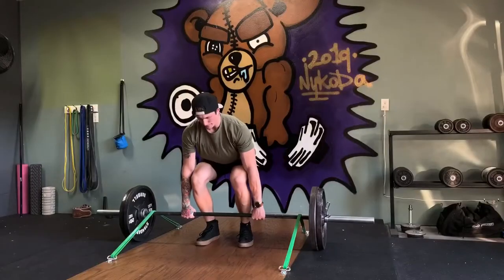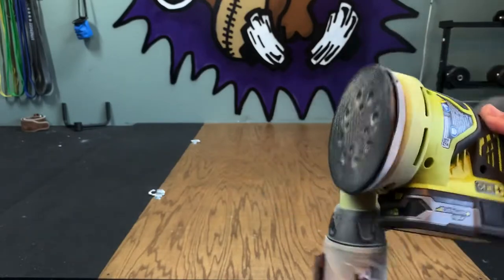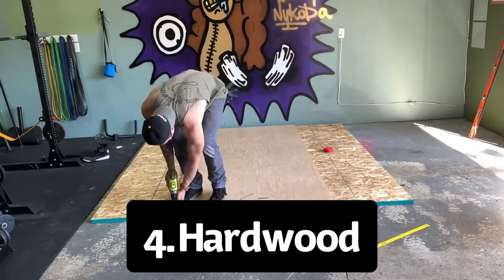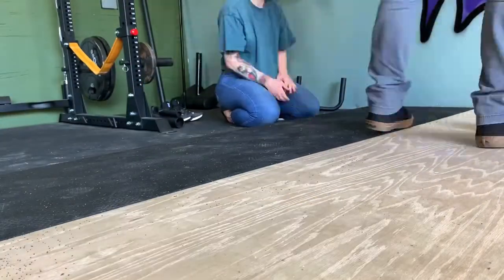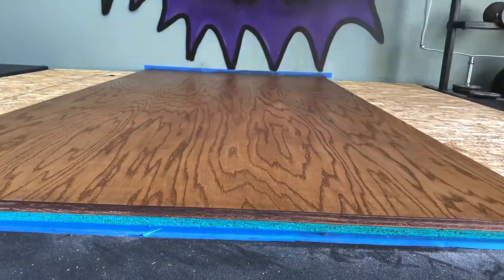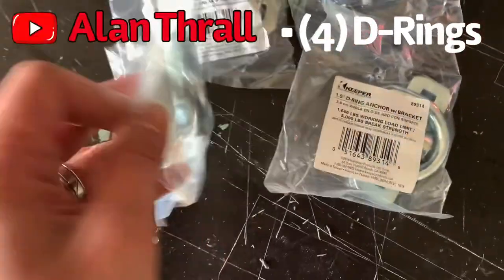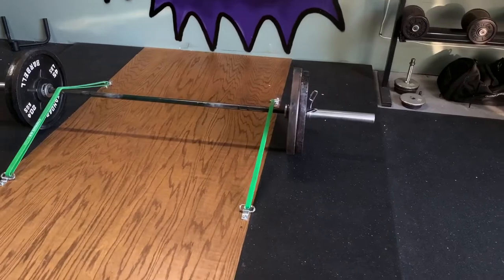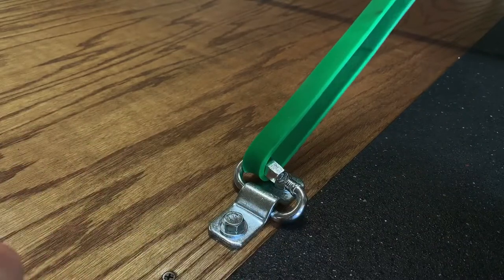How to Build a Deadlift Platform - Easy Garage Gym Projects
Today I take you through how to build a deadlift platform. In this video you’ll learn what materials and what tools you’ll need along with the entire process of how to tackle this easy garage gym project.

Materials:

- [x] (4) Heavy Duty surface mounts
- [x] (4) heavy duty quick links
- [x] (8) lag screws 3/4” x 2”
- [x] (1) 3/4”-thick, smooth maple or oak plywood
- [x] (4) 4′ x 8′ pieces of 5/8”-thick OSB/particle board
- [x] (2) 4′ x 6′ 3/4″-thick horse stall mats
- [x] (1) Box of 1 1/4” screws
- [x] (1) Box of 2” screws

Tools:

- [x] Drill
- [x] Impact (optional)
- [x] Sander (optional)
- [x] Sand paper 220g (optional)
- [x] Tape measure
- [x] Knife
- [x] Cloths

Also, please share with everyone you know! Once I hit 300 subscribers I will be releasing my Full Body Workout Program specifically designed for your garage gym.

✅Full tutorial videos
✅Downloadable Spreadsheet
✅30-Day Full Body Workout

The best part? It’s absolutely free!

I will never declare to be the absolute best teacher, or put out the best program; but I can guarantee that when you put in the work, you will soar pass all expectations with flying colors.

So the choice is yours. Will you fly with me?

PR’s: OHP 185 DL 455 Bench 285 Squat 405
PNW - Vancouver, WA 🇺🇸

Huge shout out to Yung Kartz for the beats!